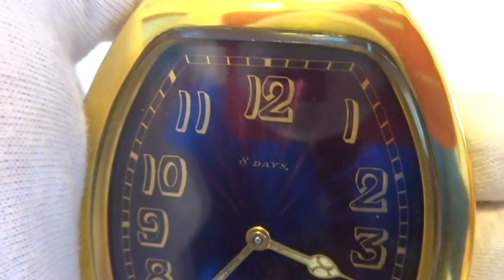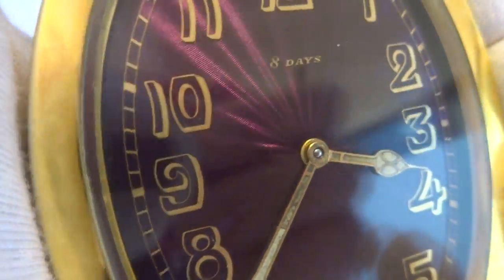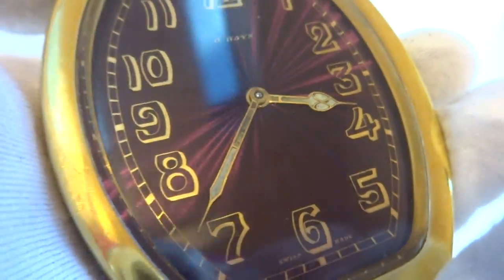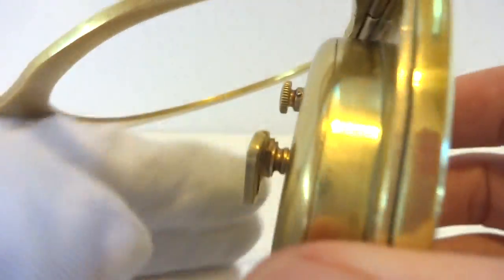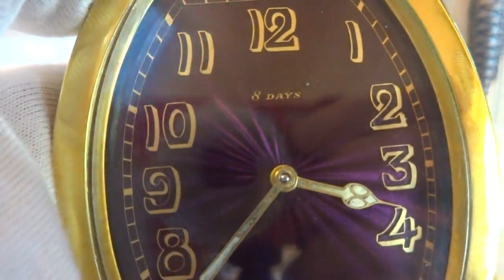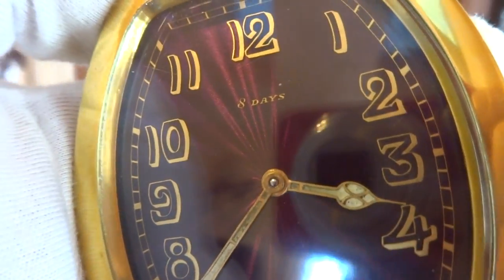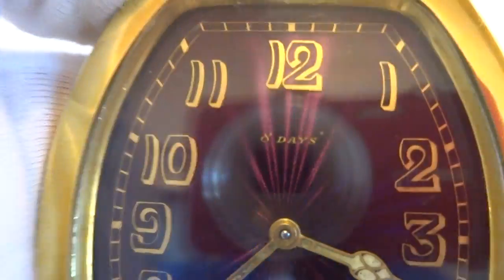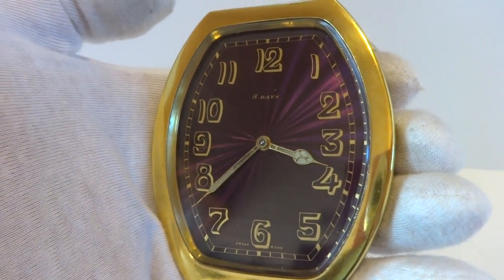Antique guilloche and purple enamel clock